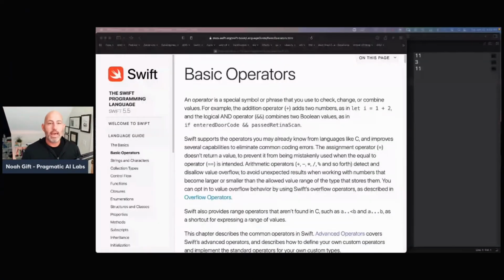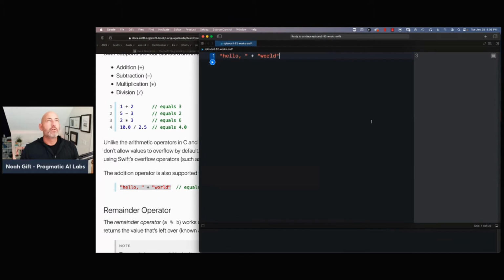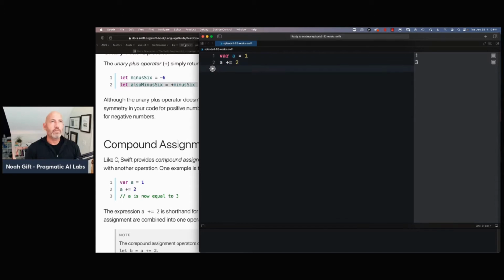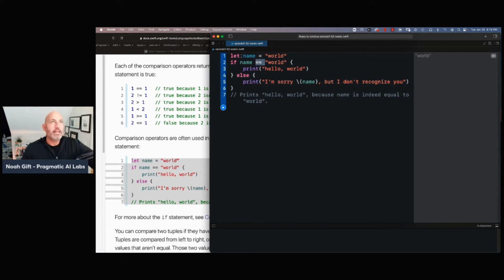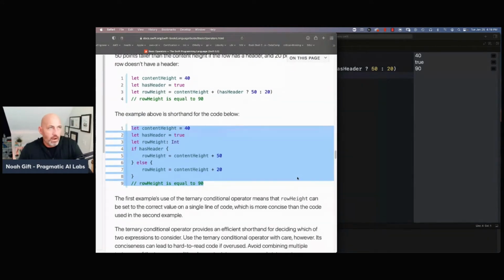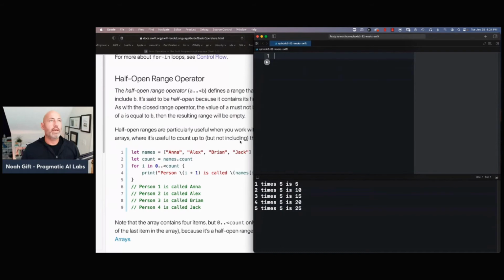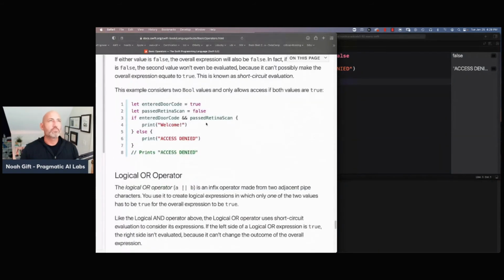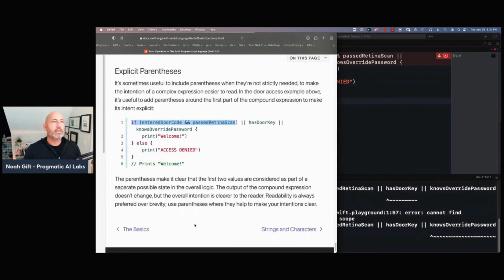52 Weeks of Swift Episode 3 basic operators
I walk through the official Swift guide and try out Operators.

00:00 Intro
02:47 basic statements
08:00 Basic operator types
14:59 Conditional Statements
22:00 For loops with range
28:00 NOT AND OR